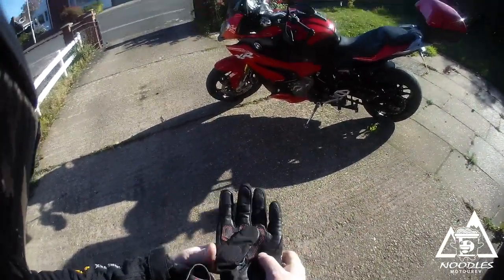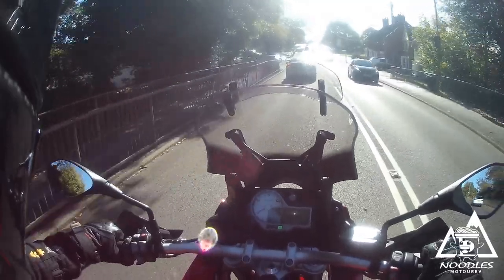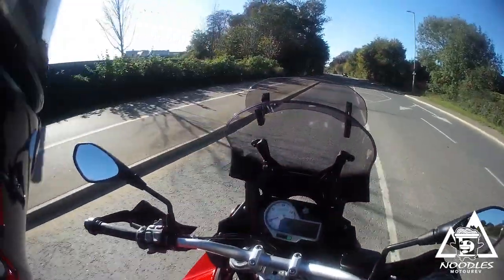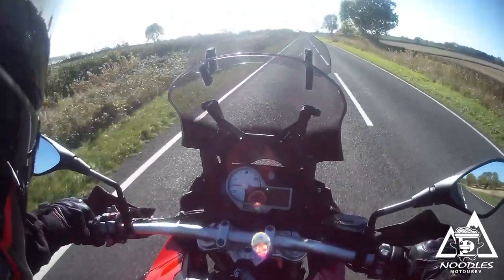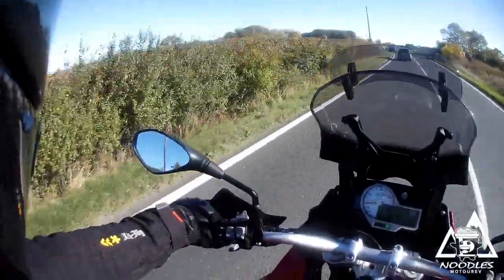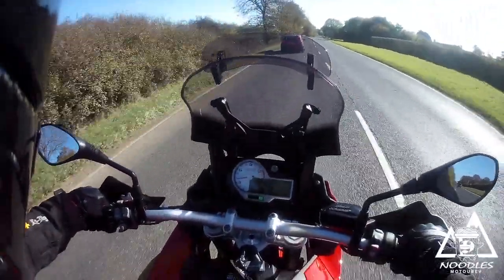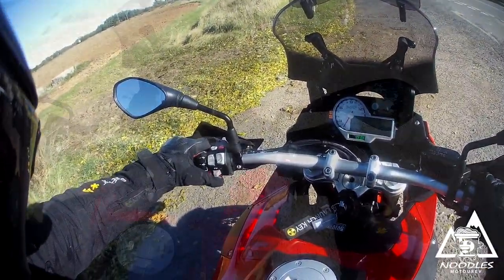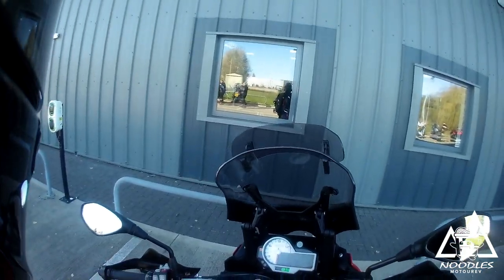Noodle Buys A BMW S1000XR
Noodles decides to sell the Triumph and gets a BMW S1000XR in the fastest colour. RED